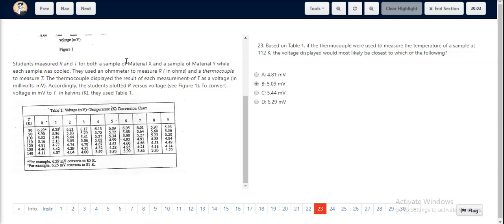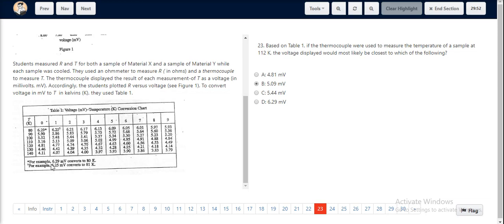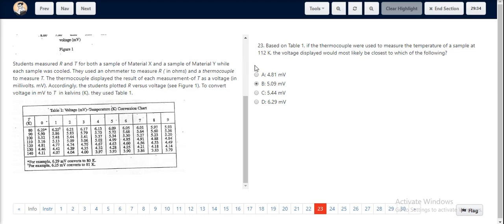ACT Test 29 Section 4 Question 23